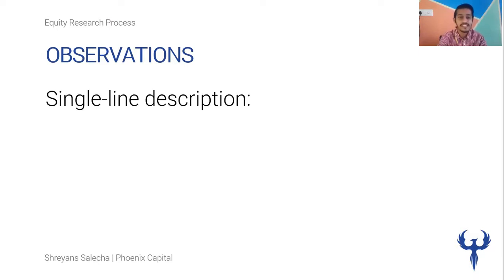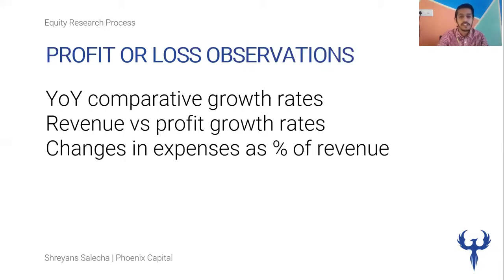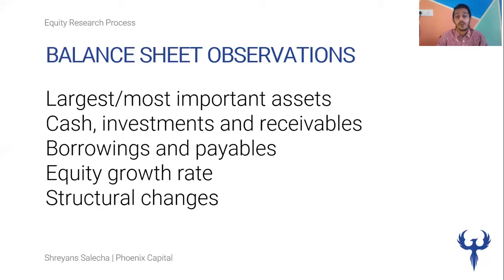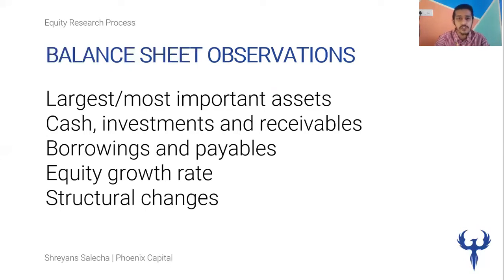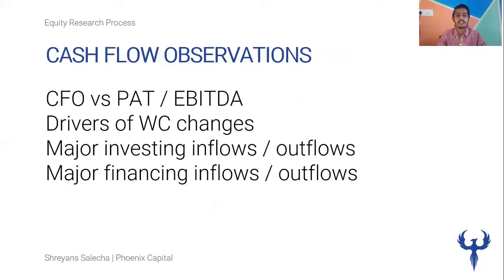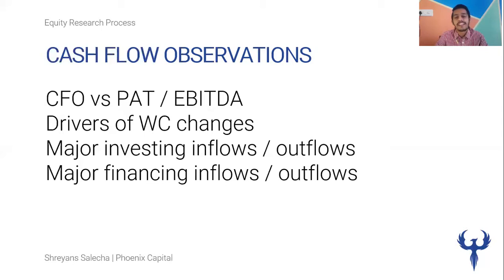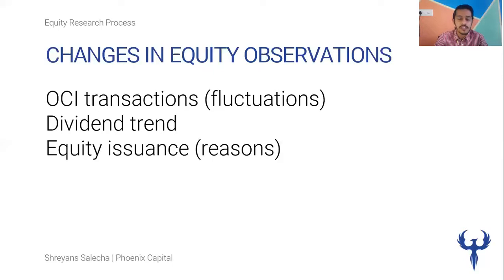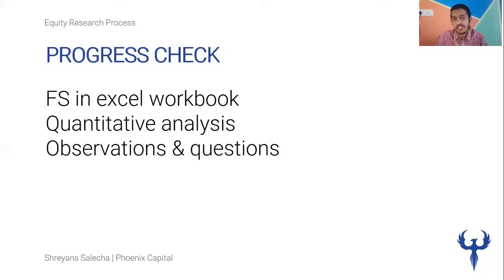Framing Initial Observations | Equity Research Process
In this video, you'll learn about how frame crisp observations about the quantitative analysis done earlier:

01:00 - How to Frame
01:40 - Profit or Loss Observations
03:38 - Balance Sheet Observations
06:48 - Cash Flow Observations
08:45 - Changes in Equity Observations
10:33 - Progress Check
11:48 - Observations on Ratios and Notes